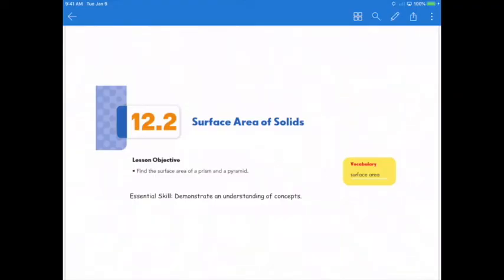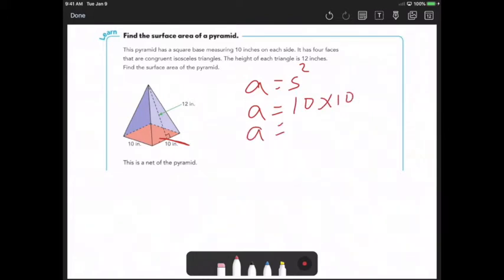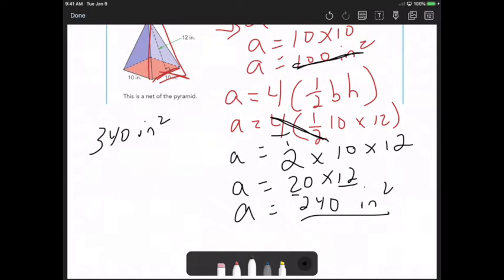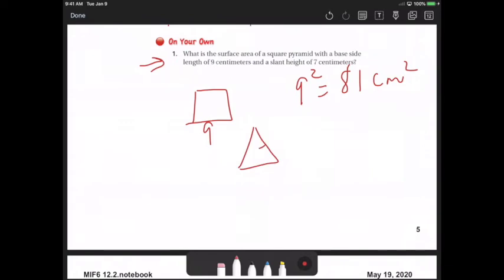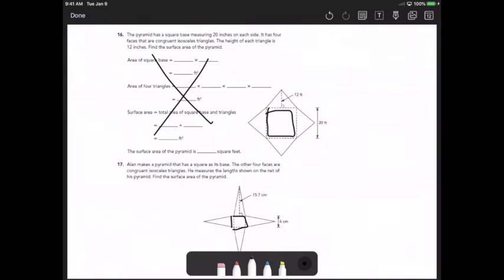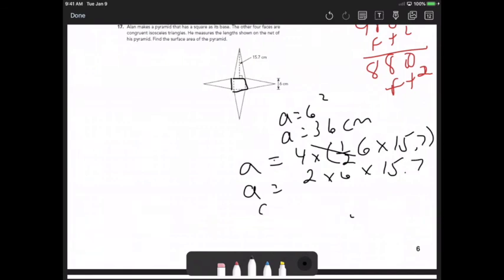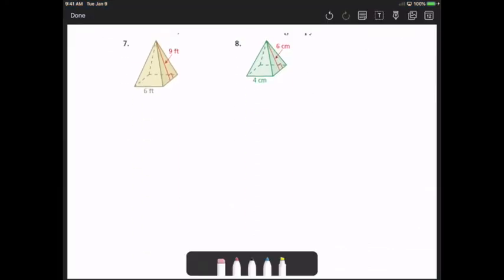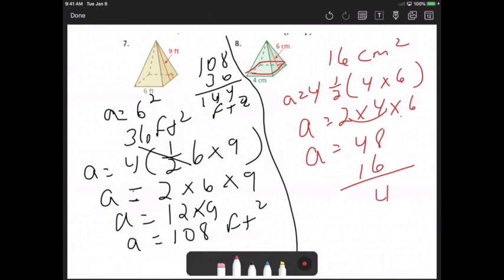5 26 math surface area of square pyramids